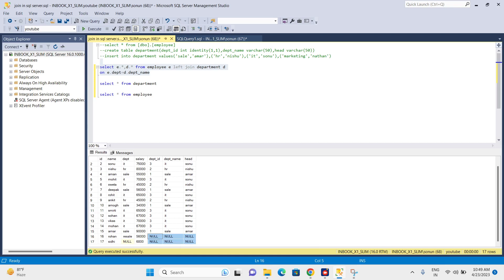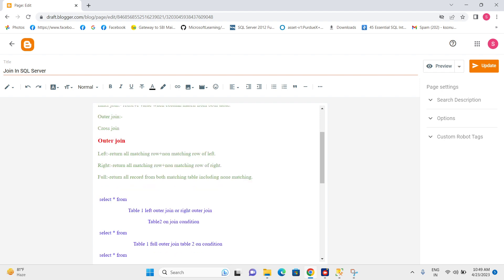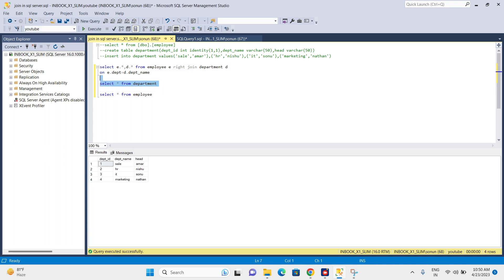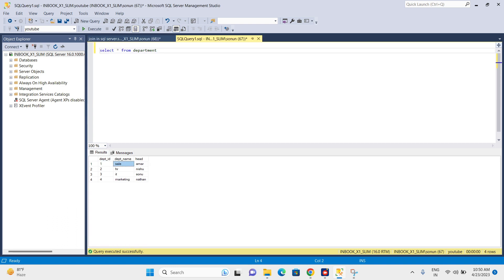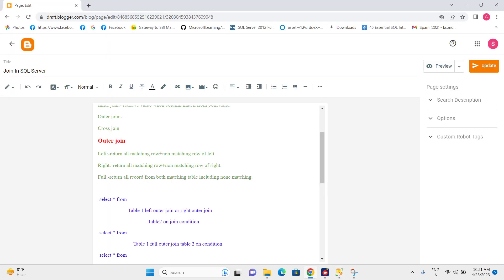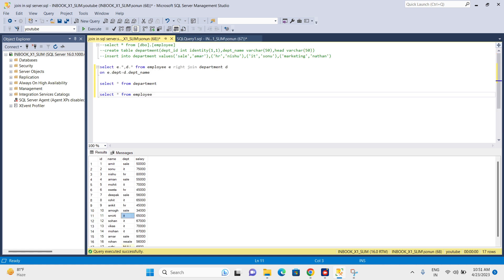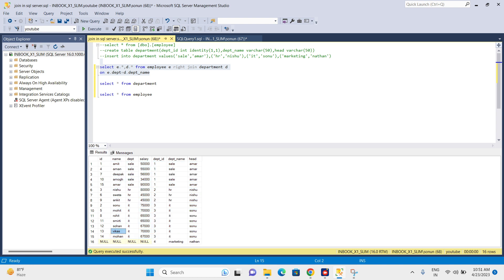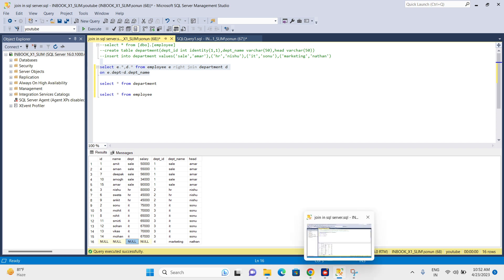Right Join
what is right join in sql and how does it works.
syntax of right join.

use below link to see notes.